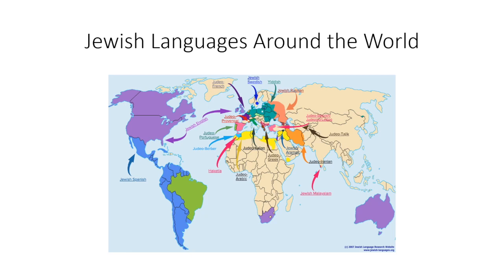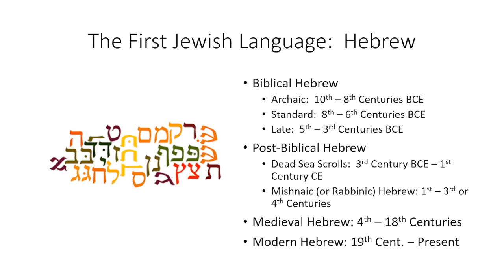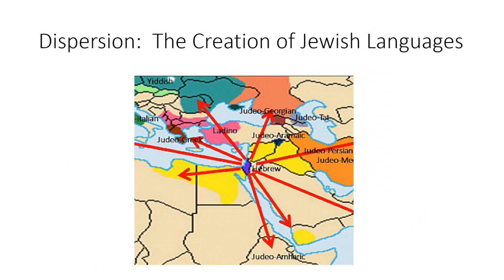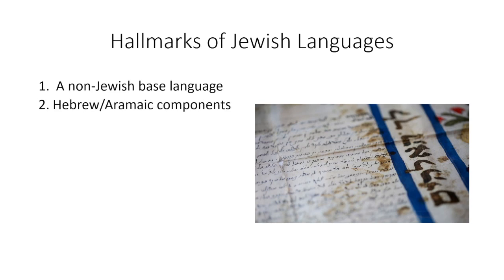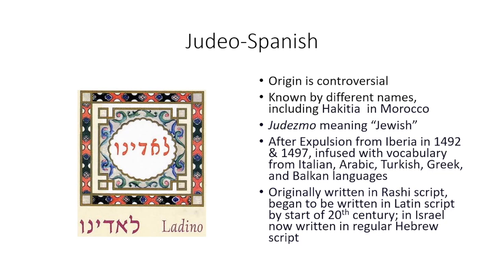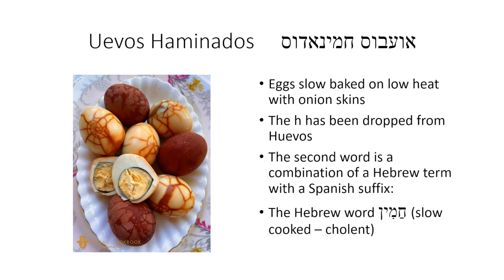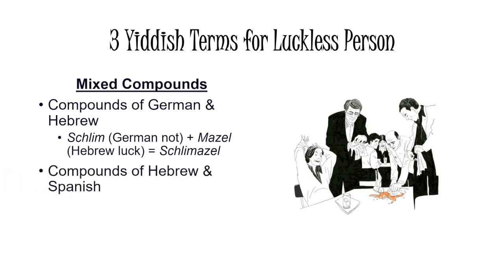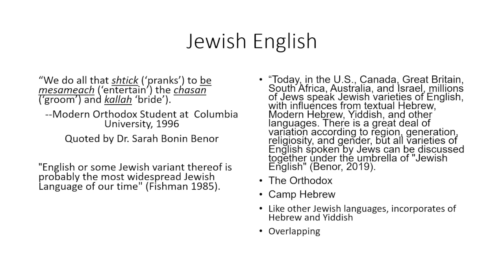"Do You Speak Jewish?" with Gratz professor and linguist Dr. Dina Maiben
As Jewish communities spread to the four corners of the earth, they adopted and adapted the languages of their host countries.  Some of the Jewish languages, like Yiddish and Ladino, are well known.  Others, like Haketia, Yavanit, Juhri, Italkian, and Judeo-Malayalam are less familiar.  Interestingly, many of these language names mean “Jewish”, so if you ask people if they speak the language, you are really asking them, “Do you speak Jewish?”  Gratz College’s resident linguist, Dr. Dina Maiben, will discuss the fascinating phenomenon of Jewish languages, with special emphasis on Hebrew, Yiddish and Ladino."

Dina Maiben, Ed.D.
Gratz Alumna (Ed.D Education in Leadership, 2020) and Faculty
Assistant Professor of Hebrew
Language Program Coordinator
Academic Director of Gratz Academy